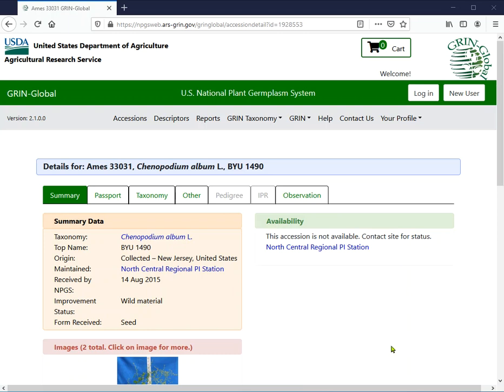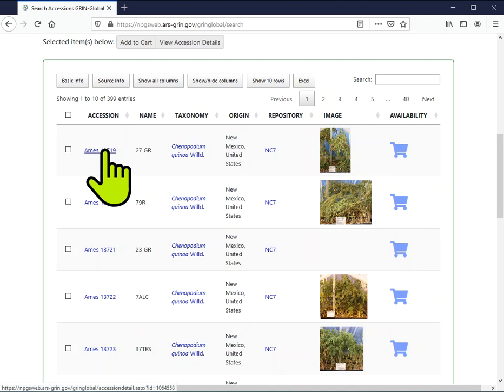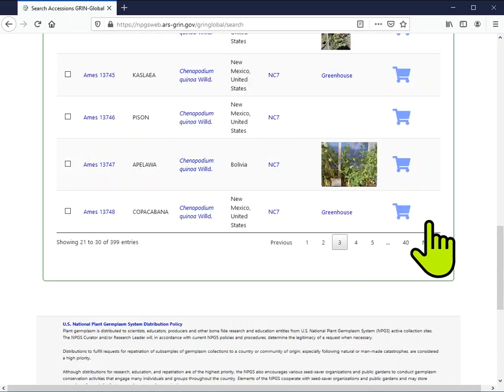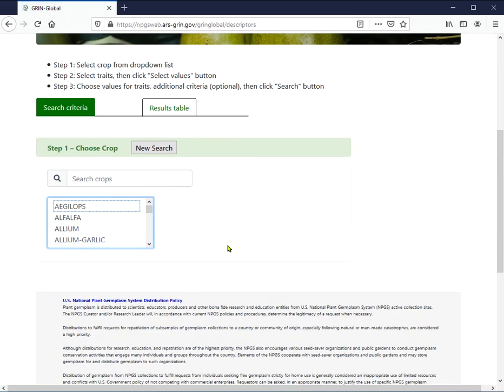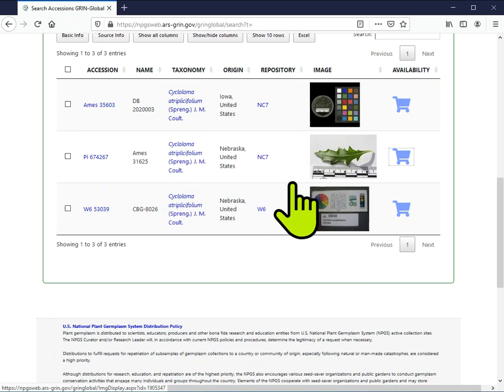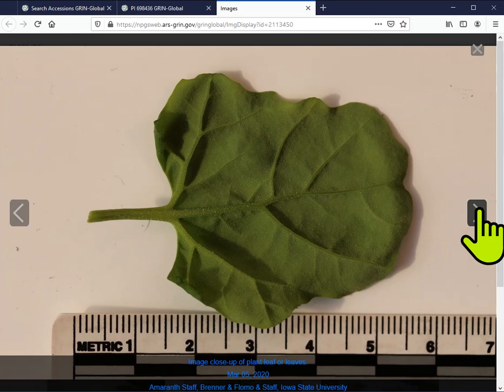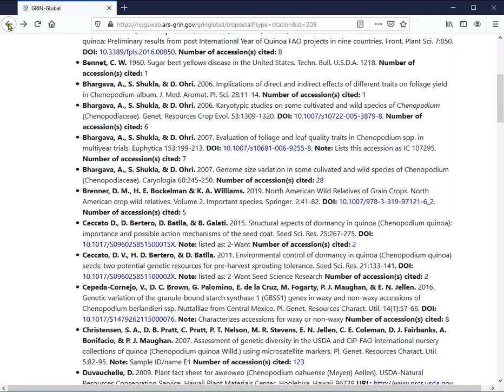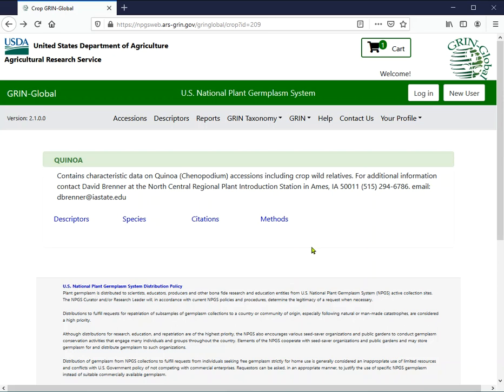Brenner-- quinoa on GRIN (1st )